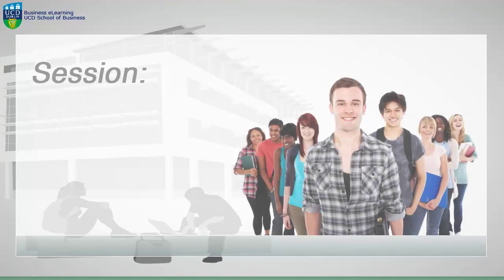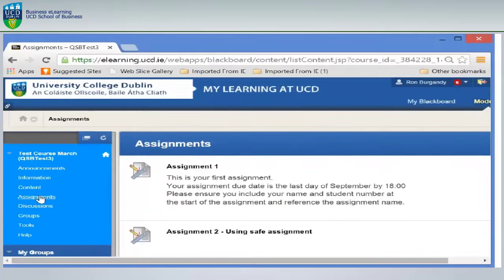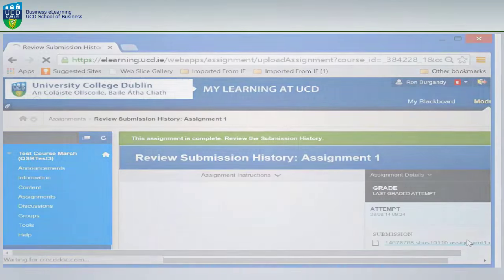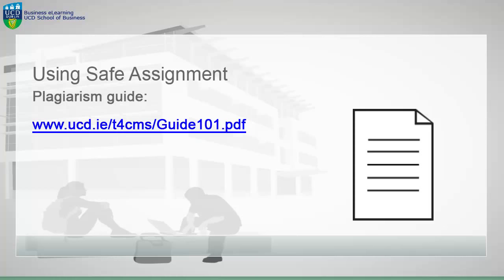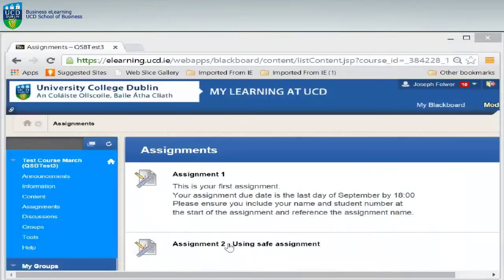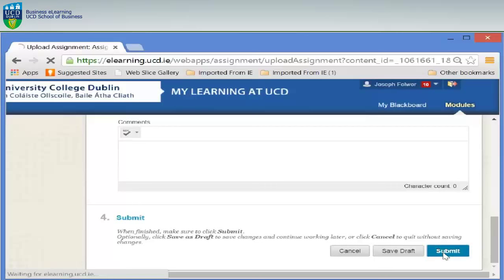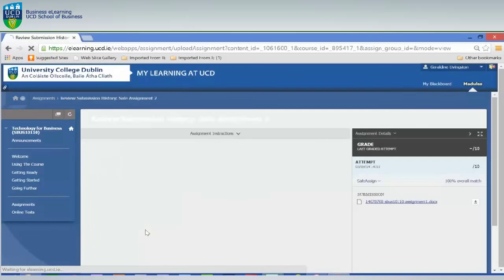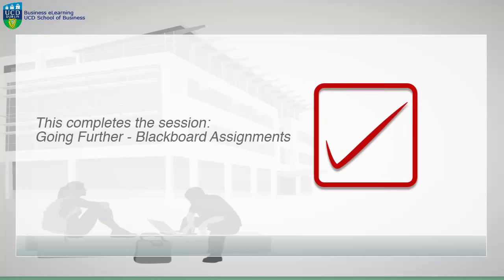UCD School of Business Centre for Distance Learning Blackboard Assignments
This video gives details of uploading assignments to Blackboard and SafeAssign.